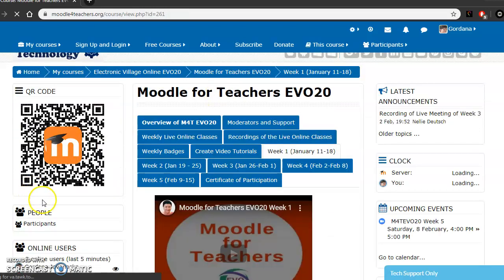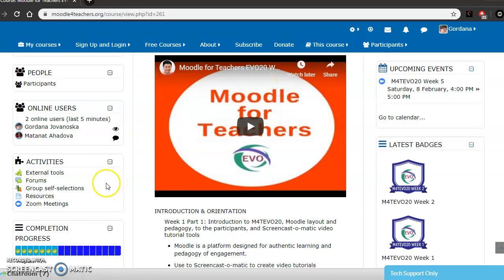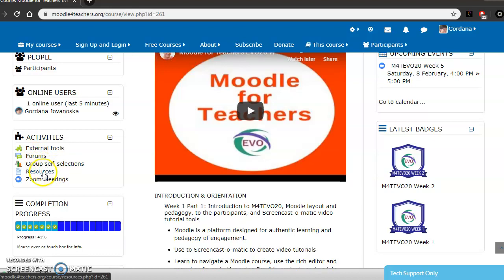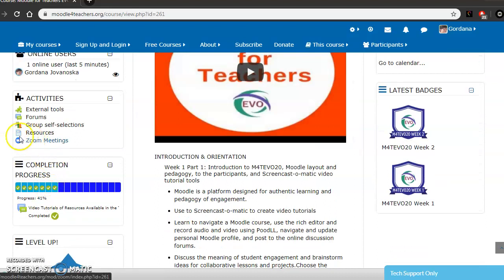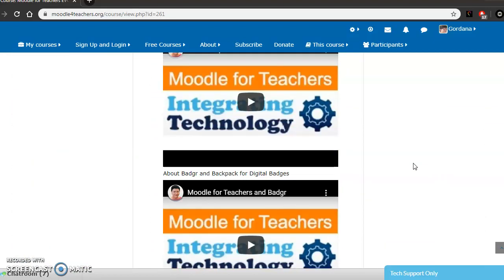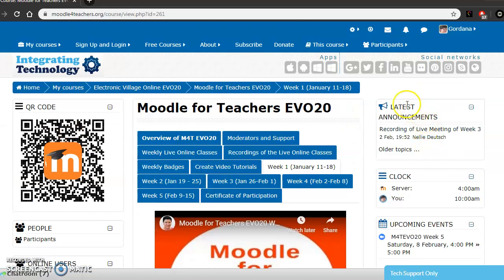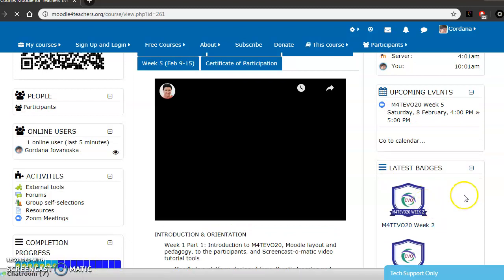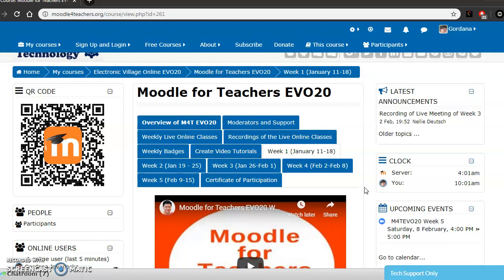Blocks in Moodle